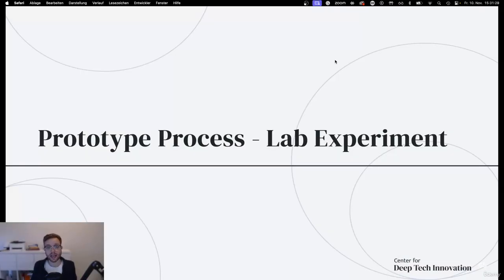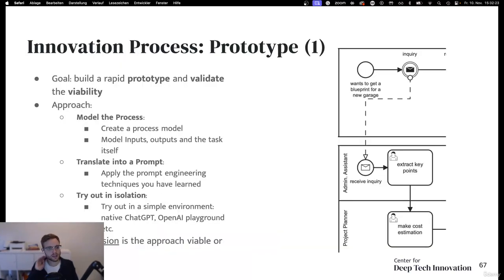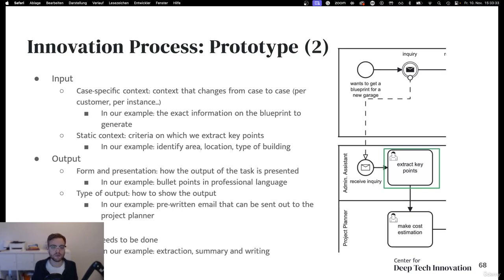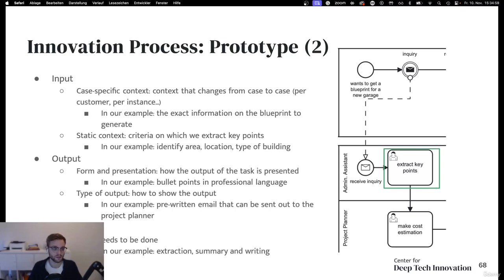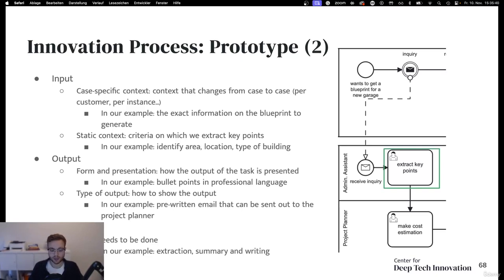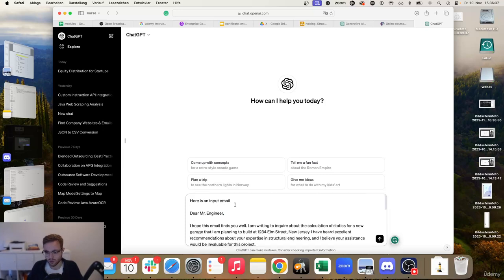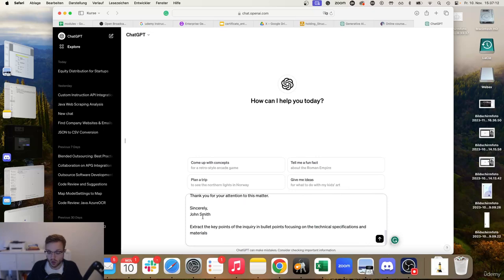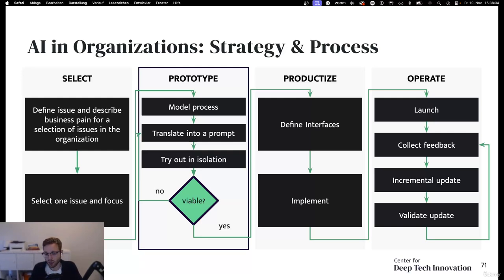12. Prototype Lab Experiment